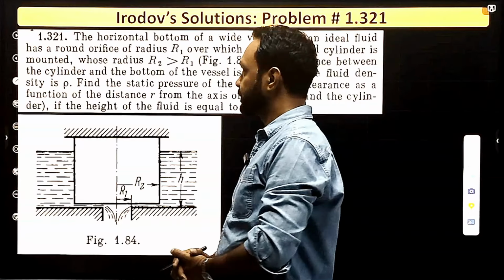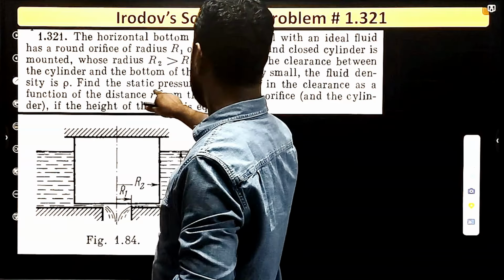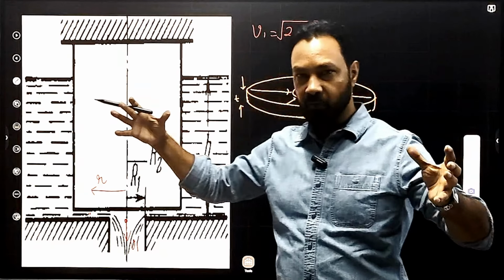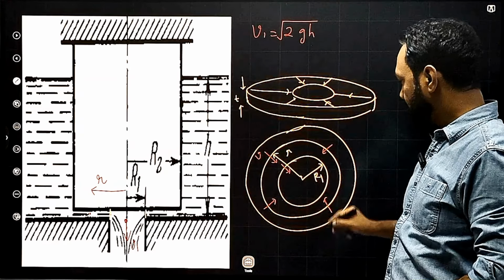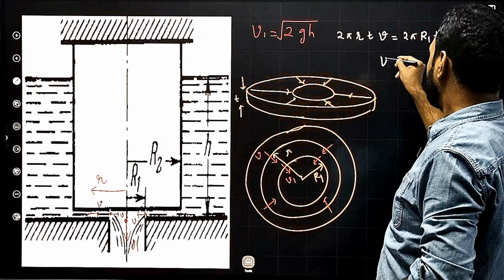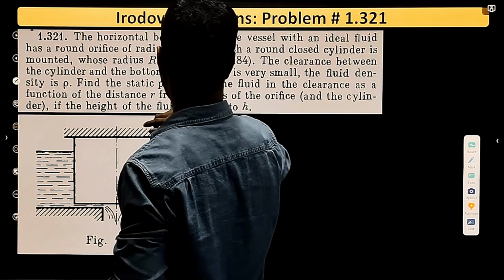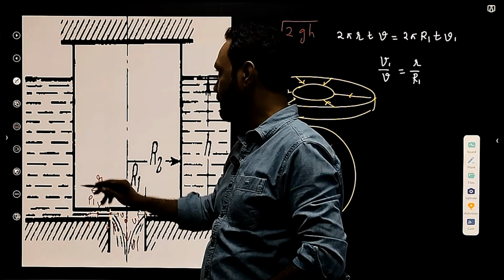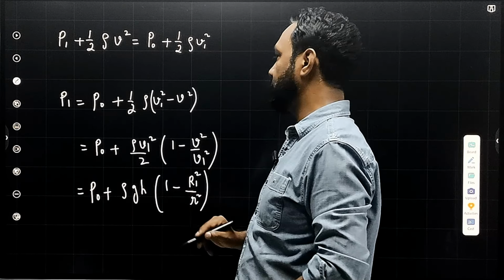Irodov # 1.321 | Mechanics | Hydrodynamics